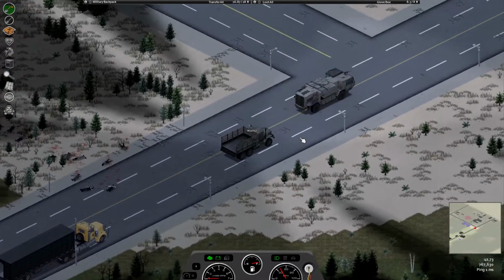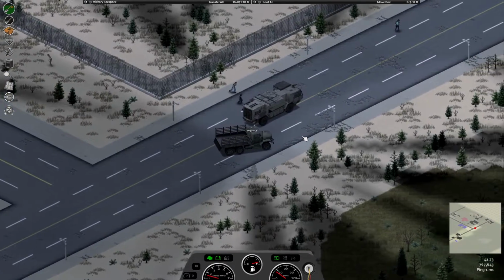Project Zomboid - Military Ammo Depot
For 𝗕𝗲𝘀𝘁 𝗩𝗶𝘀𝘂𝗮𝗹𝘀, Click The 𝗚𝗲𝗮𝗿 𝗜𝗰𝗼𝗻 (𝗦𝗲𝘁𝘁𝗶𝗻𝗴𝘀) & Click 𝟭𝟬𝟴𝟬𝗽𝟲𝟬.
Like Music? Check Out: @WyrmzWorldMusic

Project Zomboid is an open-world isometric survival horror video game in development by British and Canadian independent developer The Indie Stone. The game is set in a post-apocalyptic, zombie-infested world where the player is challenged to survive for as long as possible before inevitably dying.